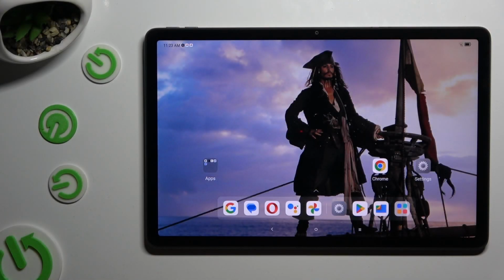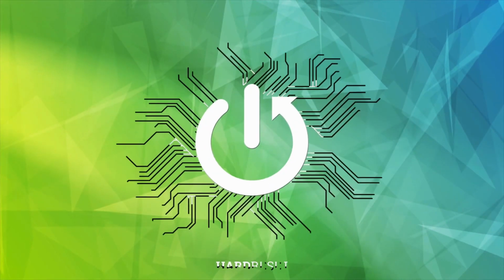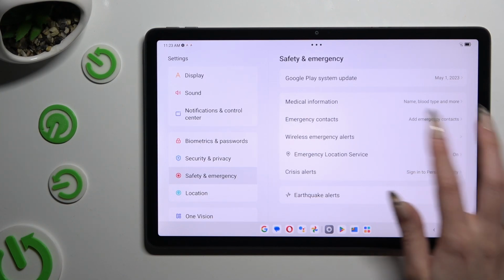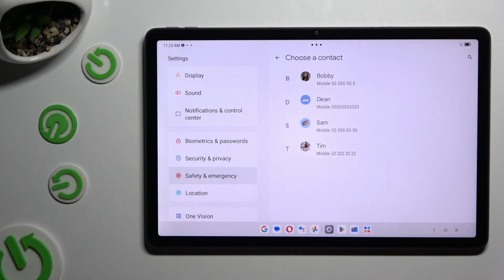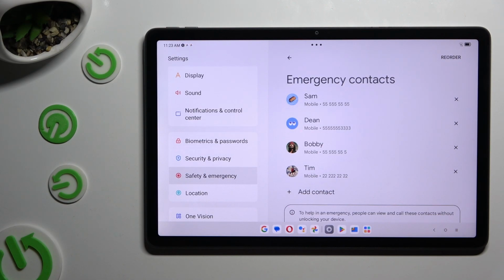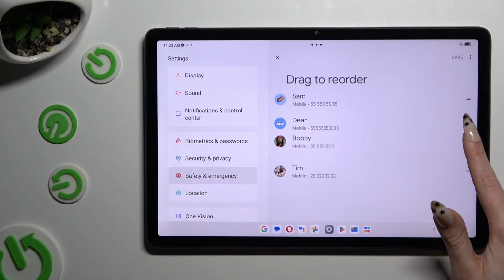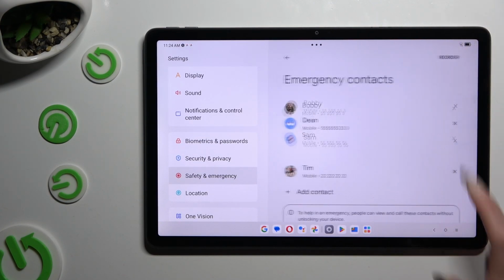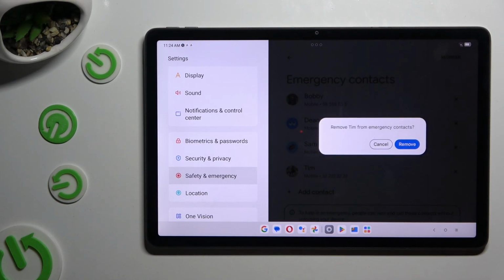How To Add Emergency Numbers In LENOVO Tab M11?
You need to know how to set up emergency numbers on your LENOVO Tab M11. Our step-by-step guide will help you navigate through the settings smoothly, allowing you to select emergency contacts with ease. To add additional security to your LENOVO Tab M11, knowing how to add emergency numbers will add an extra layer of security to your device, whether you want to be prepared for unforeseen situations or provide emergency contacts for someone else using your tablet.

Adding emergency numbers on LENOVO Tab M11
How to designate emergency contacts for quick and easy access
LENOVO Tab M11 comprehensive guide for adjusting emergency settings
Enhancing the safety features of your tablet by adding emergency numbers on LENOVO Tab M11